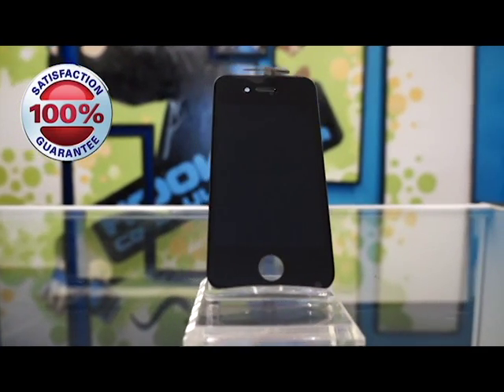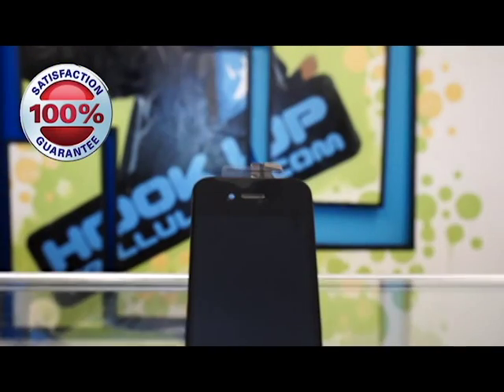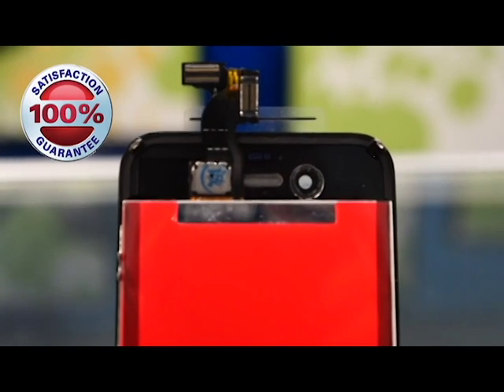iPhone 4/4S LCD Touchscreen Assemblies from HookUp Cellular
This is a brief video highlighting the product features we offer with this item.